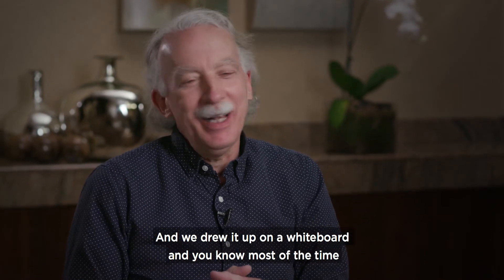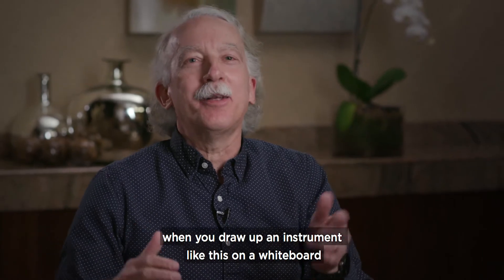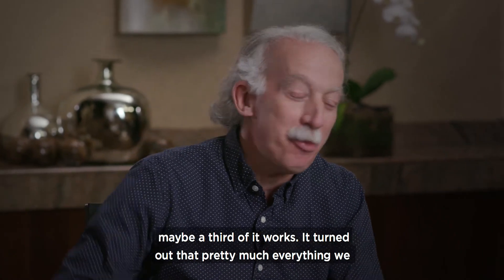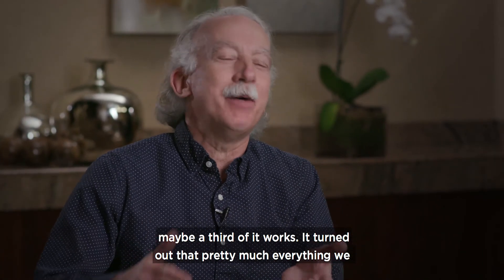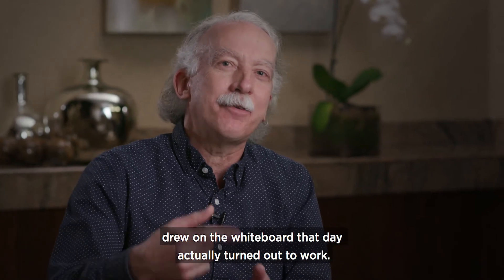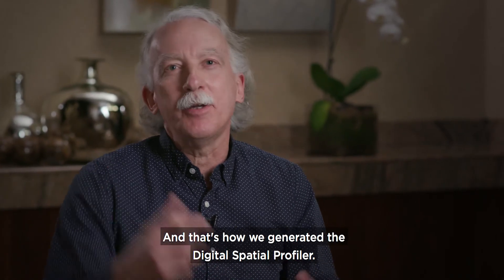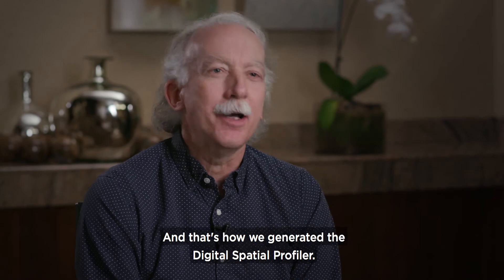How Spatial Transcriptomics is Revolutionizing Microscopy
What was the biggest breakthrough in spatial transcriptomics? Joe Beechem shares how a simple whiteboard drawing turned microscopy upside down and became the blueprint for our GeoMx Digital Spatial Profiler.

Learn More About Nanostring:
Our mission is to map the universe of biology. We spend our time thinking about oncology, immunology, infectious disease, neuroscience, and clinical research, and we're here to support you in your relentless pursuit of answers. Learn how we can help accelerate your research with spatial transcriptomics and the GeoMx® Digital Spatial Profiler by visiting our

Transcript
"One of the biggest breakthroughs in the development of our digital spatial profiling microscope had to do with the initial concept. The initial concept was to turn the whole road of microscopy backwards. So instead [of doing what] everybody else was [doing by] trying to take all these assays and stuff them into the tissue to measure, we took an exactly opposite approach.

What we did is put little tiny molecules into the tissue itself and then, when we make our measurements, it's actually light that spatially resolved these measurements. We take our measurement device off of the surface of the tissue into an additional single molecule counting machine that will allow us to digitally count and quantitate these multiplexed assays on these tissues. But, I never actually put the assays into the tissue so that was the key breakthrough with the digital spatial profiling technology

We drew it up on a whiteboard. Most of time when you draw up an instrument like this on a whiteboard maybe a third of it works. It turned out that pretty much everything we drew on the whiteboard that day actually turned out to work."